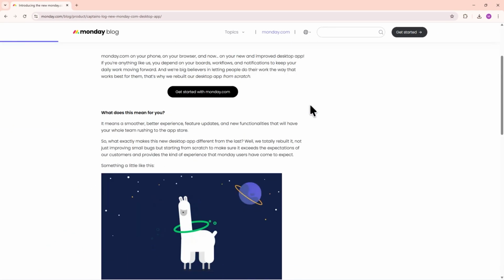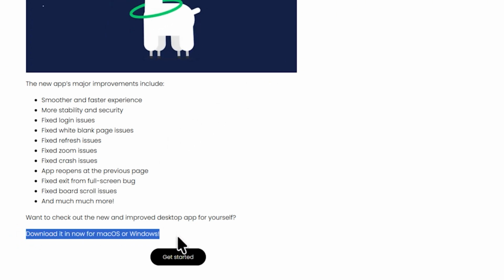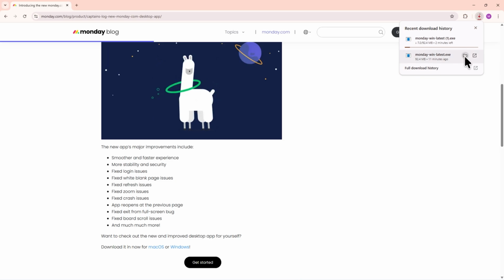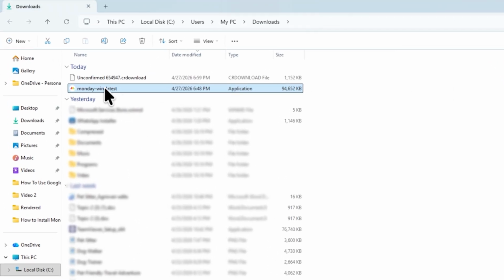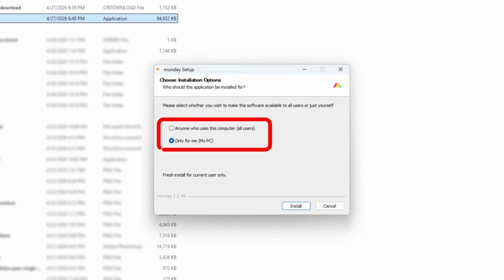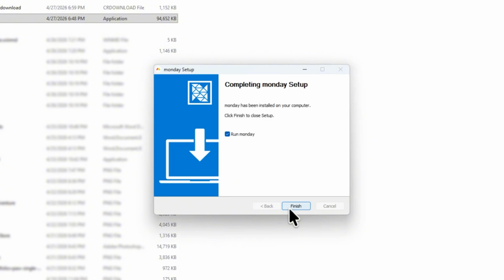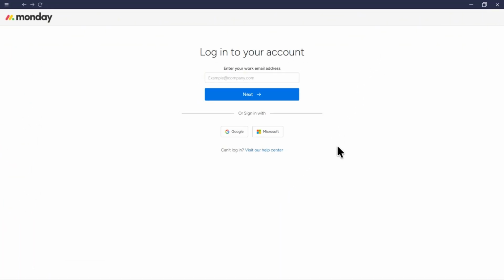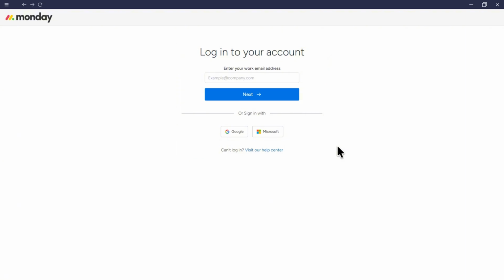How To Install Monday.com Desktop App on Windows 11 PC or Laptop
Learn how to install the Monday.com desktop app on your Windows 11 PC or laptop in just a few simple steps. Follow this quick guide to get started fast!